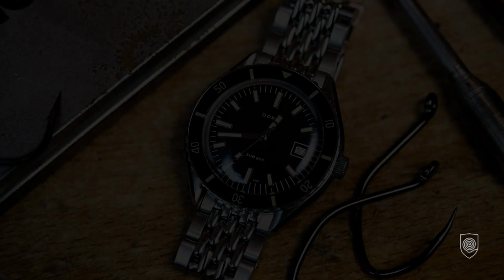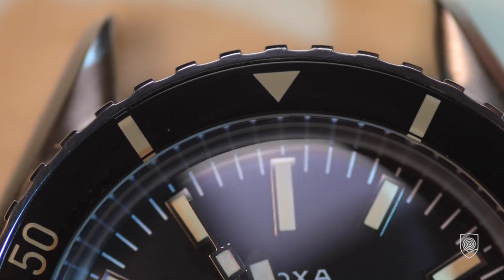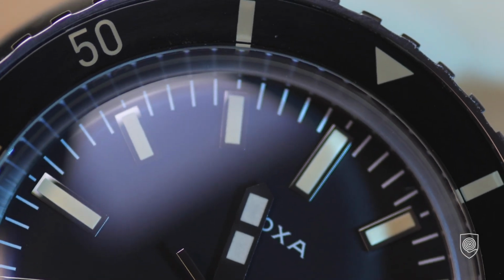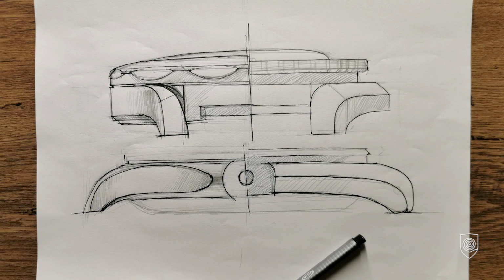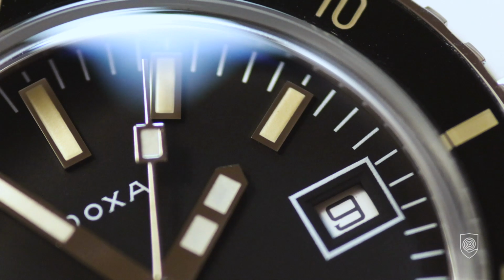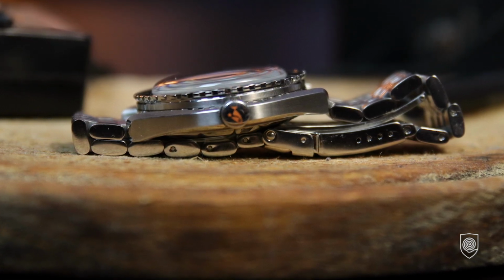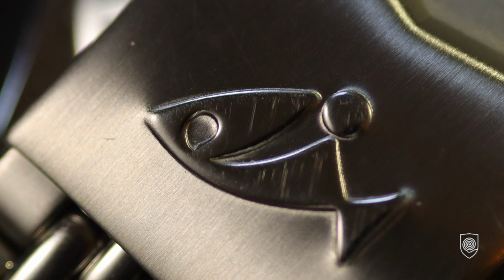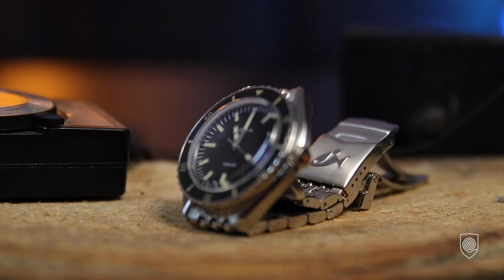3 Things you don't know about the Doxa Sub 200 Shark hunter.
In this video we are experiencing an icon of Doxa, w watch with a lot of mystery. + 3 key aspects that make the watch am excellent storyteller.
Dont miss the trailer of the video, is quite cool :) Enjoy
And if you like the audios, the effects and the songs that I use in my videos, you can find them on Epidemic Sound, subscribe for one month free and you can download not only the audios, songs but the stems as well. register by clicking on this video.